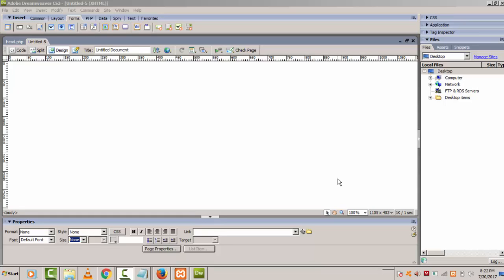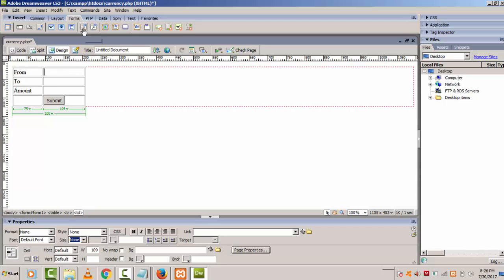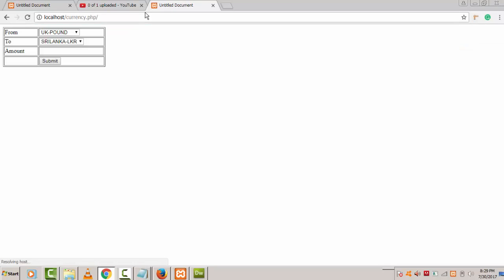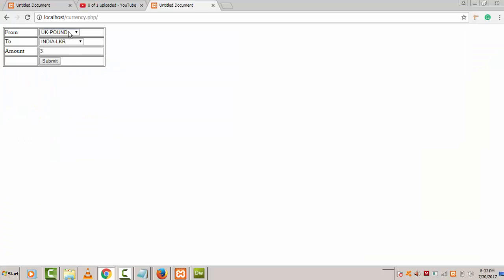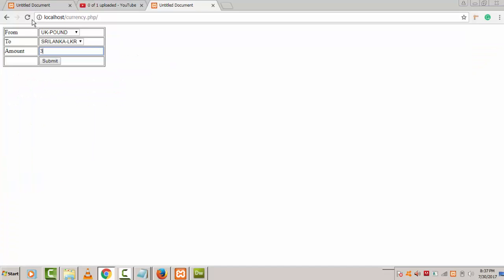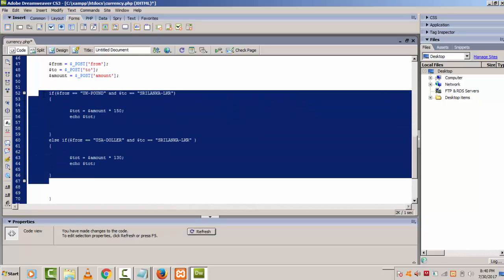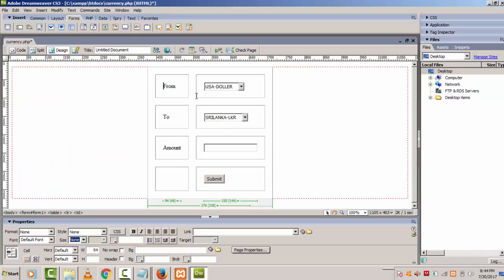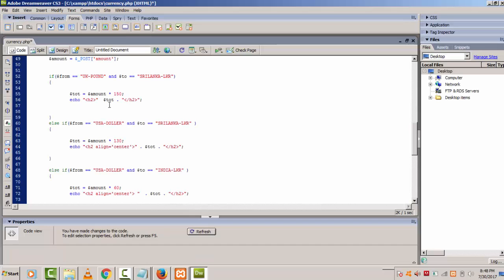how to make a currency converter in php step by step